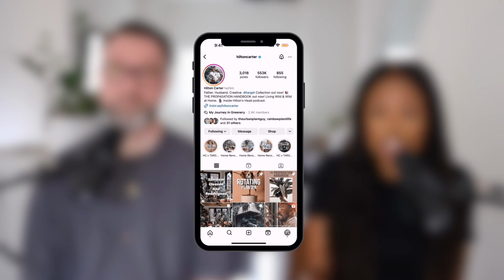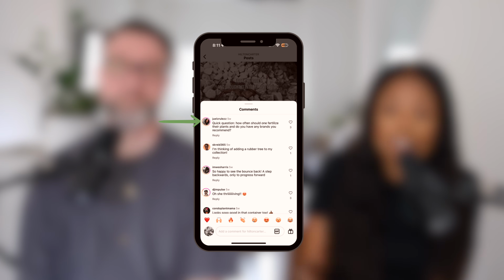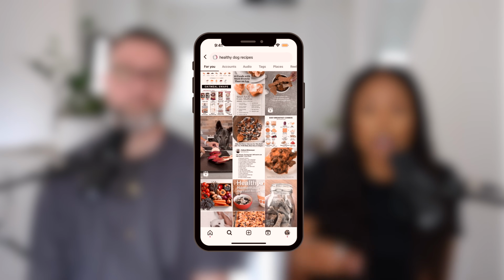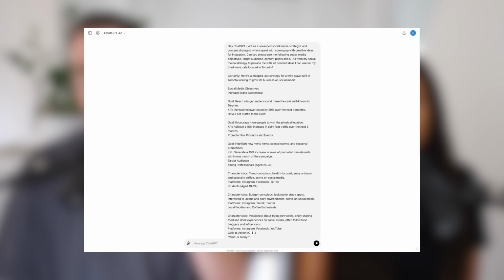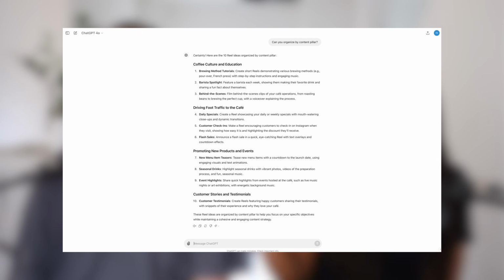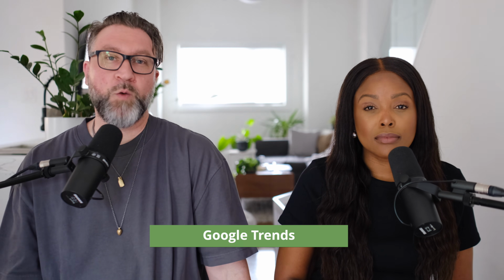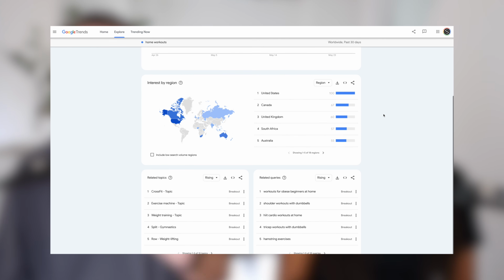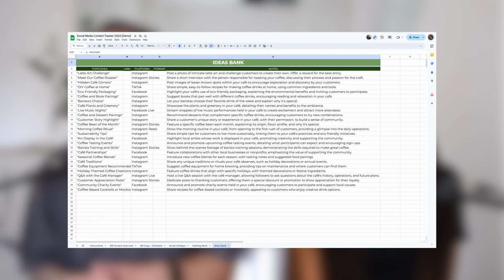How to Find Content Ideas for Social Media (NEVER RUN OUT OF IDEAS!)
Struggling to find content ideas for social media? Watch this to never run out of content ideas again.

🌟 Use AI to generate engaging copy for landing pages, emails, or ads in just a few clicks with HubSpot's Free Campaign Assistant

🕛 TIMESTAMPS 🕛

0:00 Intro to How to Find Content Ideas for Social Media
0:17 Do this first
0:36 How to use social media to find content ideas
7:18 How to use AI to find content ideas
11:35 How to use the web to find content ideas
12:54 Underrated way to find content ideas
14:02 How to organize content ideas

📚 RESOURCES 📚

🛠️ TOOLS 🛠️

We use ManyChat to automate engagement and conversations on Instagram and Facebook and turn our followers into clients